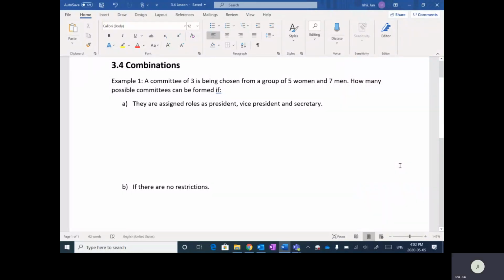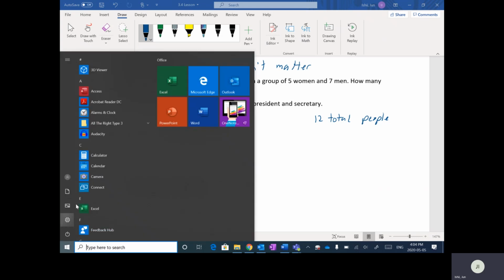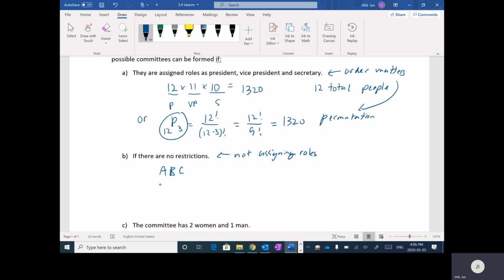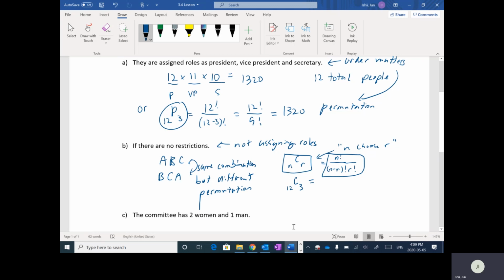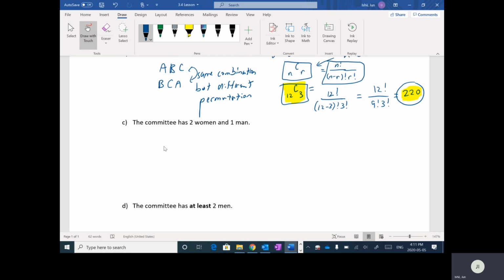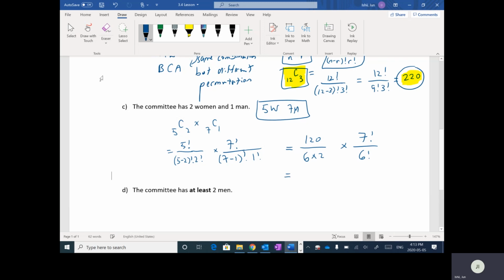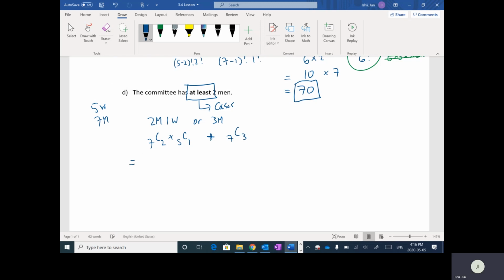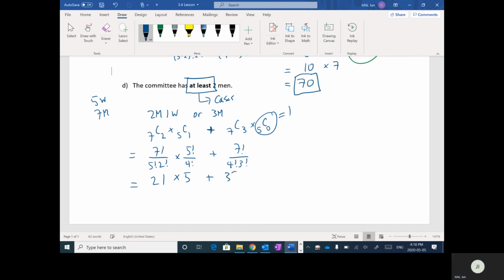3 4 Combinations